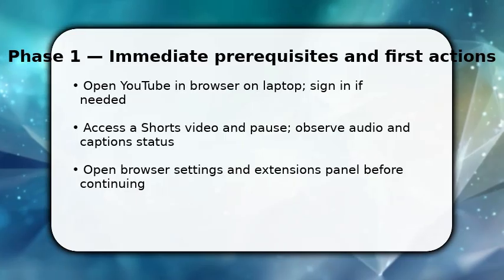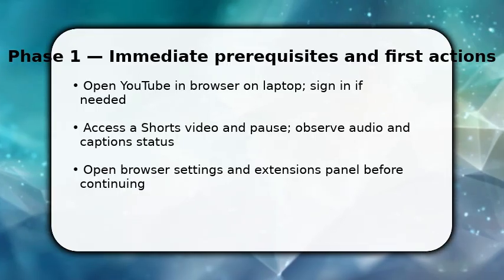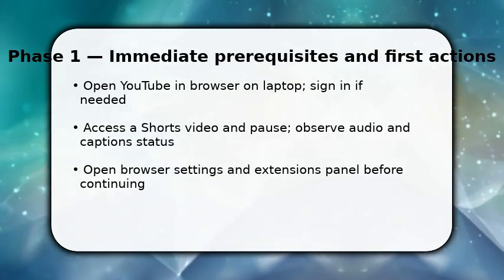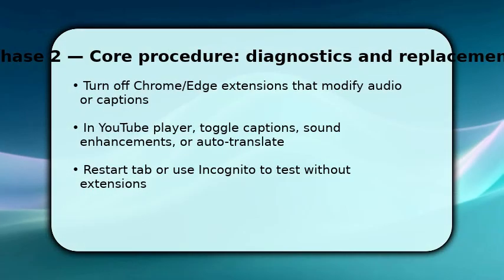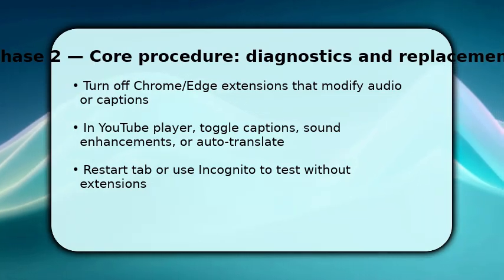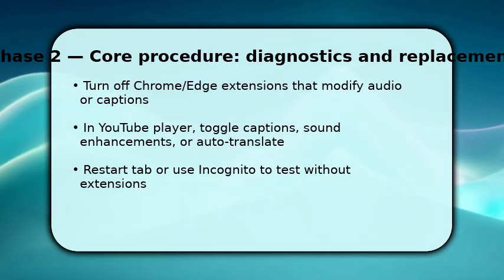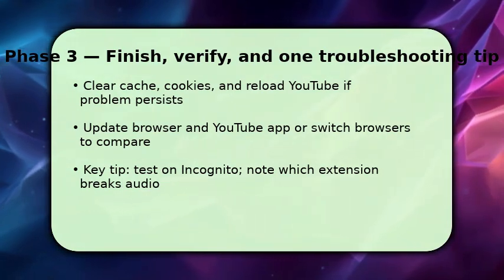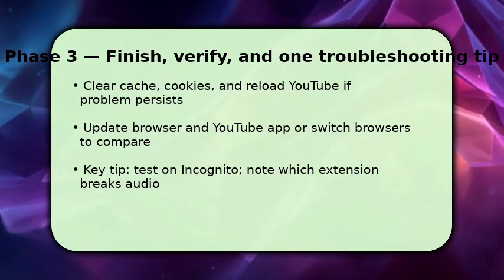How to Stop Auto Dubbed in Youtube Shorts in Laptop - Step by Step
How to Stop Auto Dubbed in Youtube Shorts in Laptop - Step by Step | 🔒 Surfshark VPN Deal — Stay private and secure. $1.99/mo + 3 Months Free ▸

Learn how to remove auto-dubbed audio from YouTube shorts on your laptop with this easy guide. Follow our step-bythy process and regain control over the soundtrack of your videos.

remove auto dubbing, YouTube autotune fix, stop automatic vocals in video, edit YouTube short audio, autodubbed removal guide, audio editing for YouTubers, manipulate sound on laptop